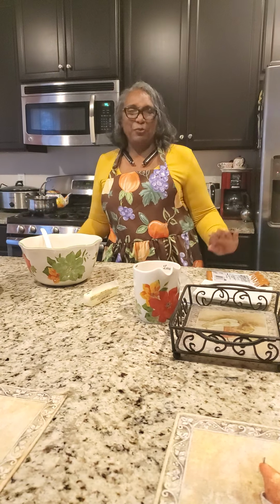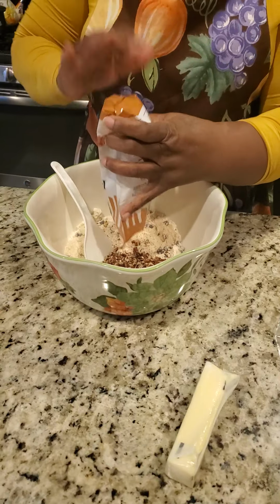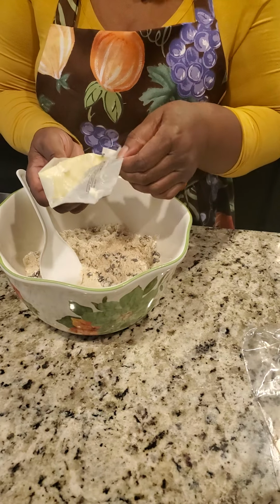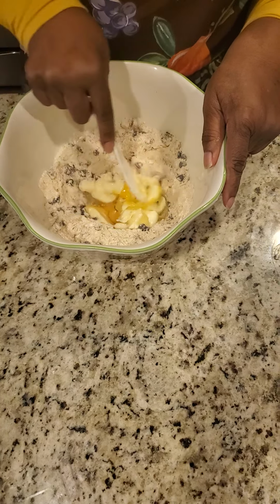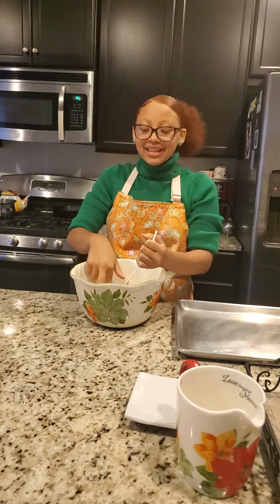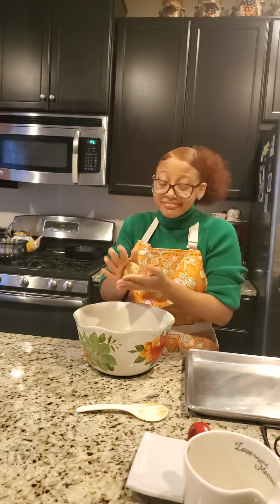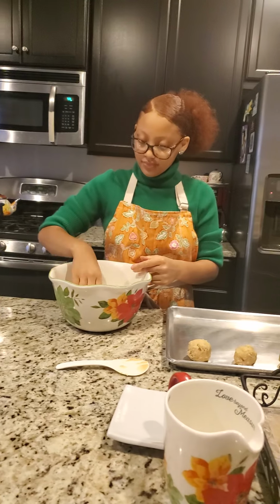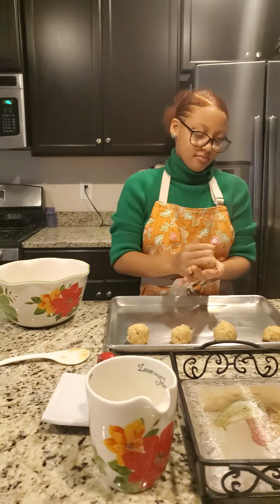November 25, 2020